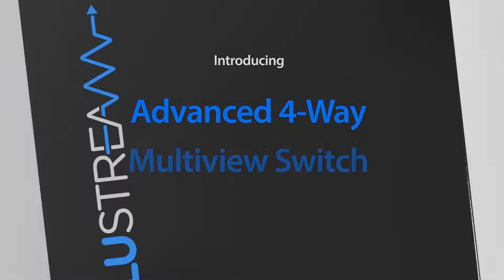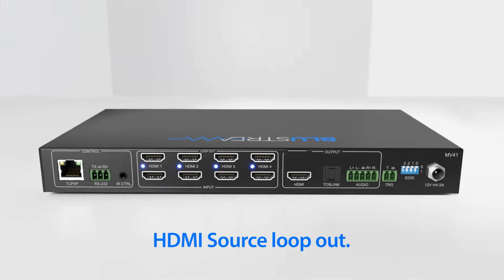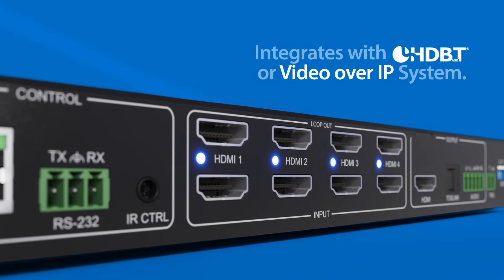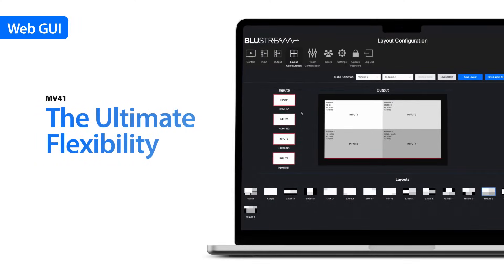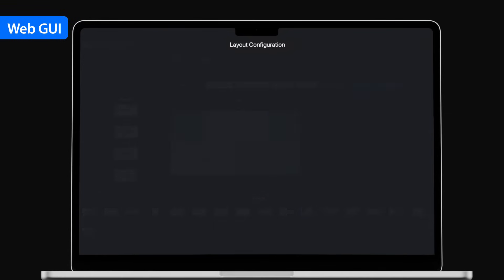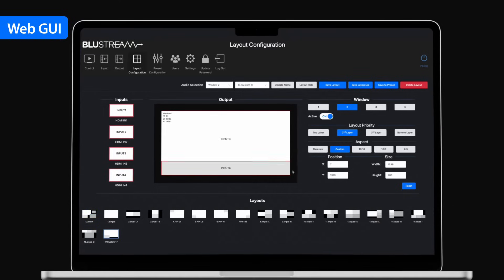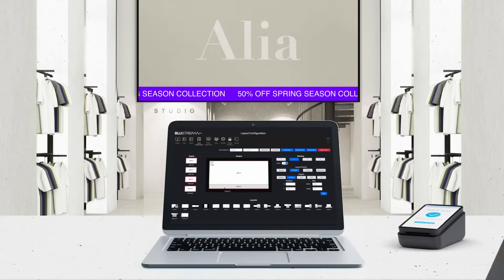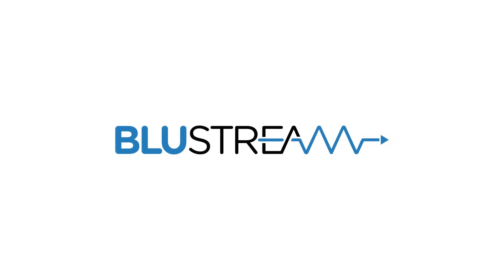Product Overview - MV41 4-Way Multiview Seamless switcher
Our MV41 is an advanced 4x1 HDMI multi-view switcher. The MV41 allows up to 4x HDMI2.0 sources to be output to a single display at the same time, with pre-defined and customisable video layouts, and seamless switching. The MV41 also supports HDMI loop-through for all HDMI inputs allowing cascading of original source signals for further distribution.

The MV41 features 2ch PCM and Optical S/PDIF audio breakout, with third party control achievable from the web-GUI, TCP/IP, RS-232, IR remote control, of from the front panel buttons.

The multiple configuration and connectivity options make the MV41 suitable for both residential and commercial installations